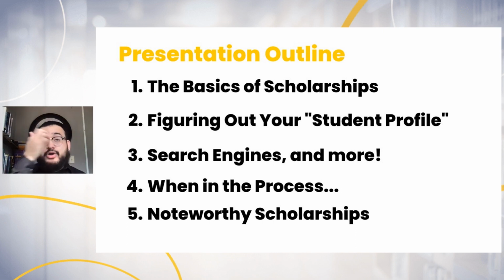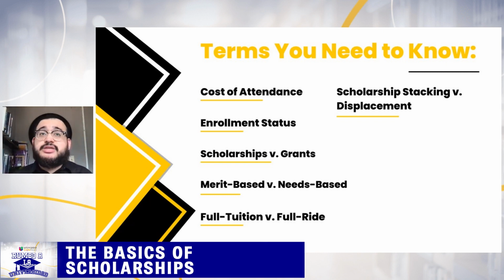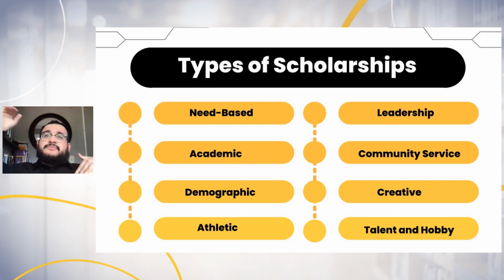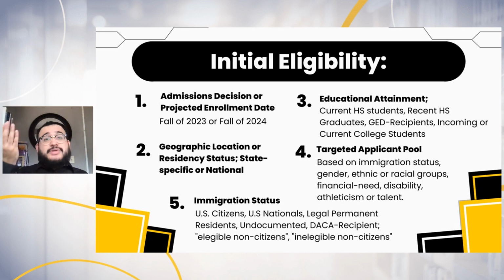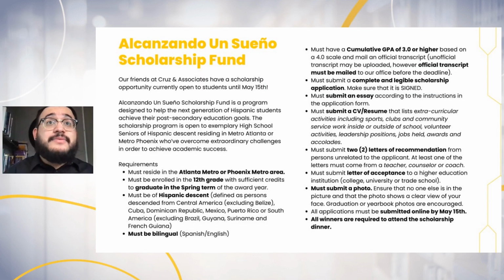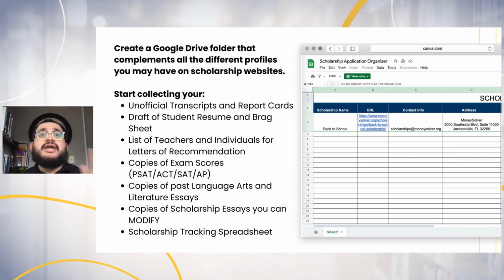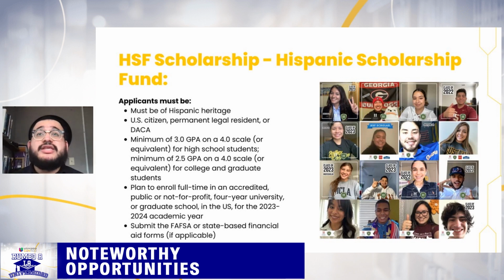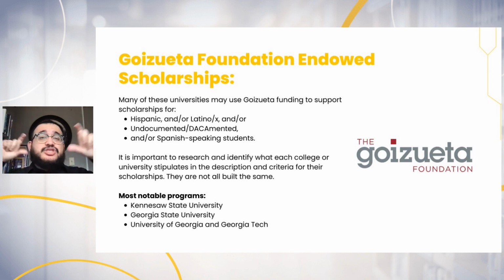Scholarships 101: The Search for the "Right" Opportunities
This presentation was recorded Spring of 2023 as a part of HoPe's partnership with Univision Contigo's Rumbo a la Universidad virtual college fair.